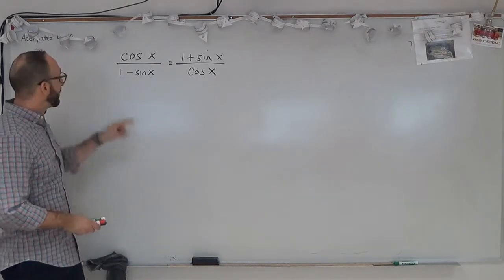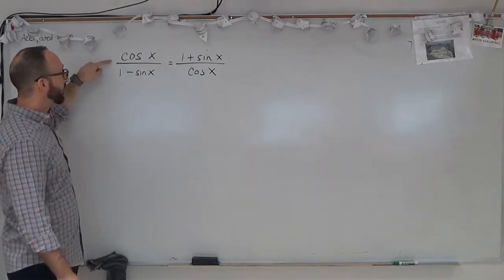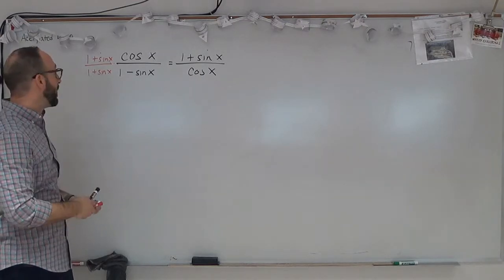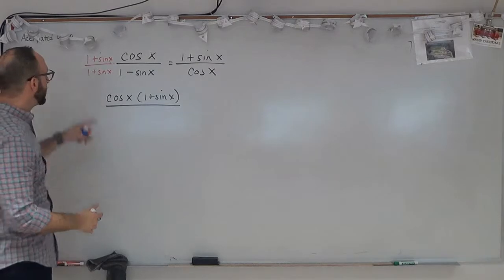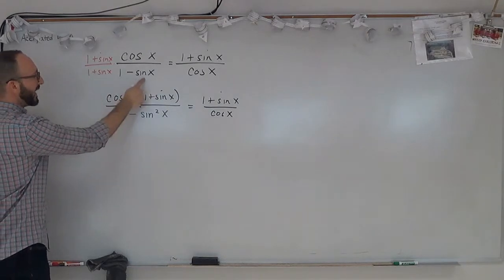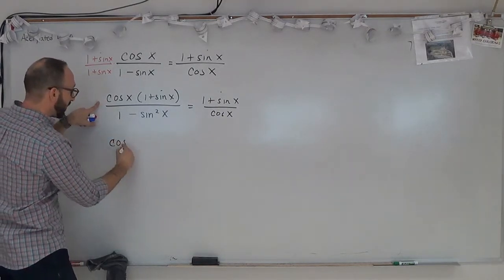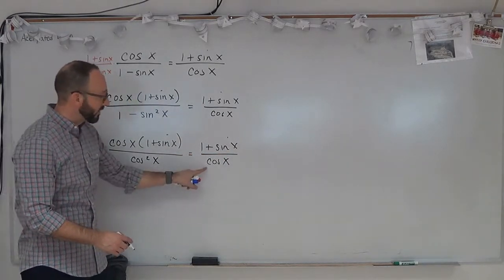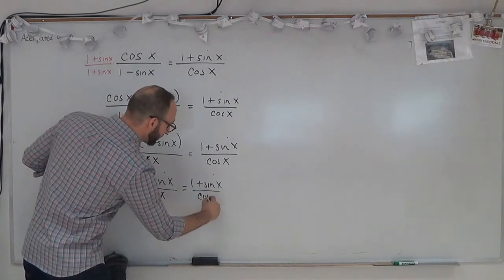Verifying Trig Identities Example 5